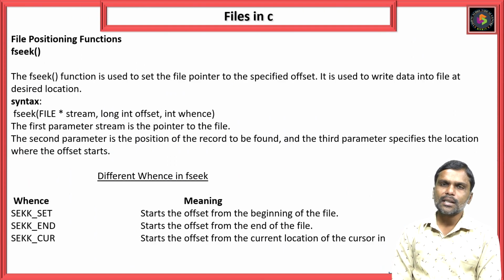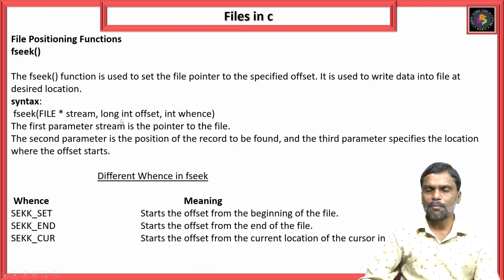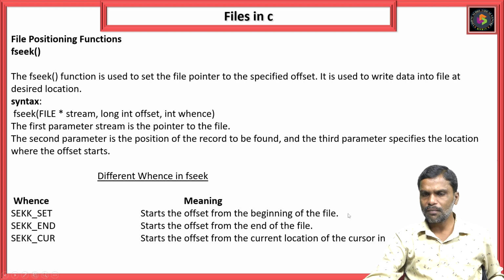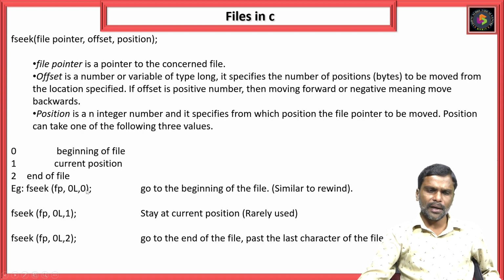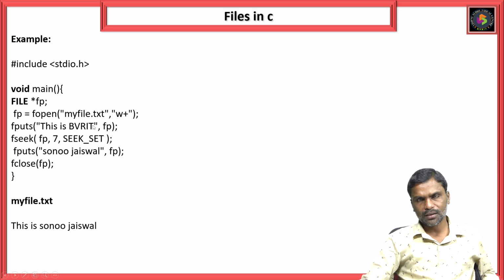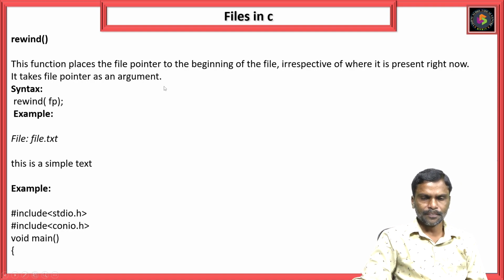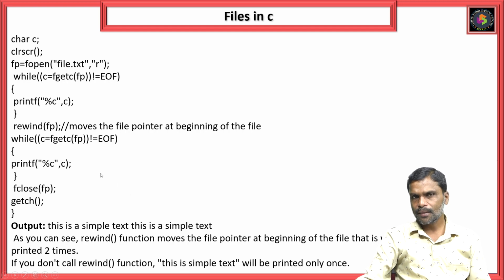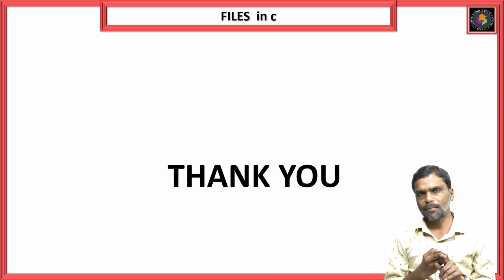File Positioning in C Language by Mr. R Srinivas